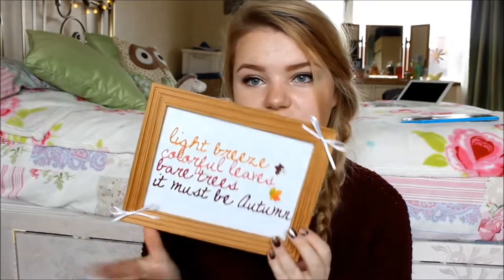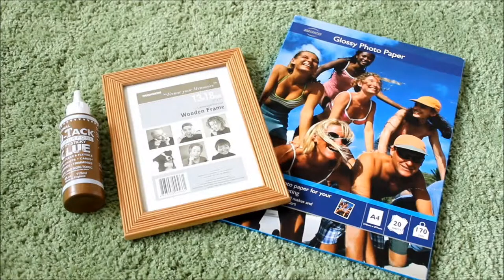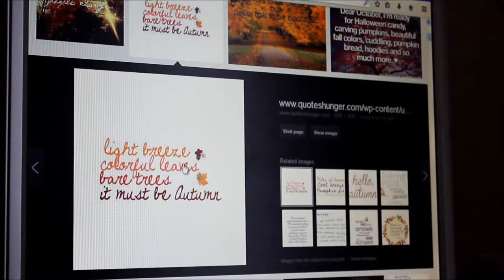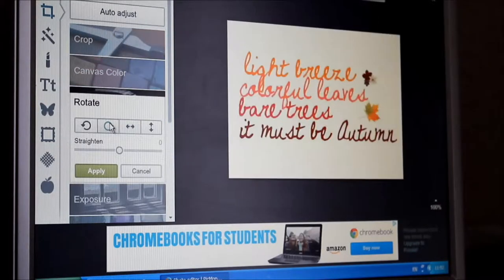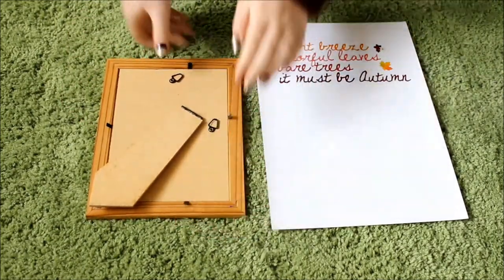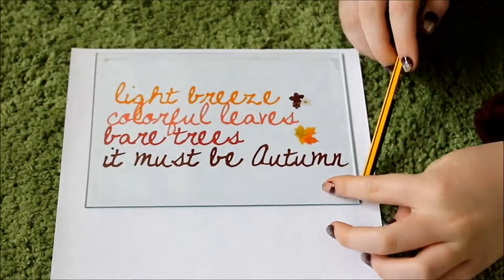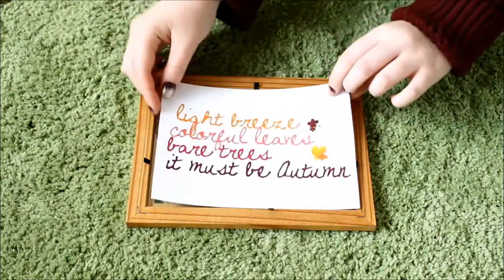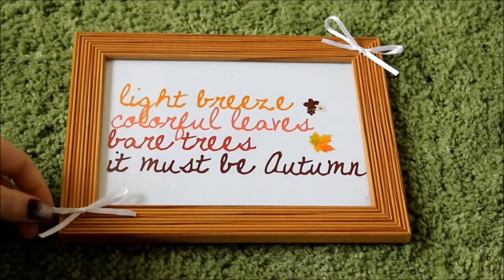DIY Autumn/Fall Inspired Photo Frame | BETH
Hope you like this simple DIY!! Thumbs up if you do :)